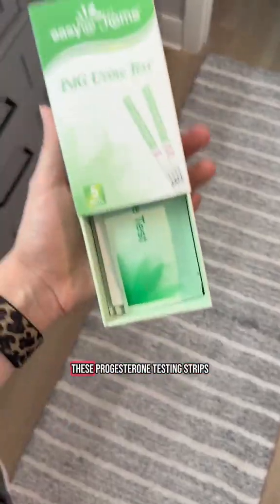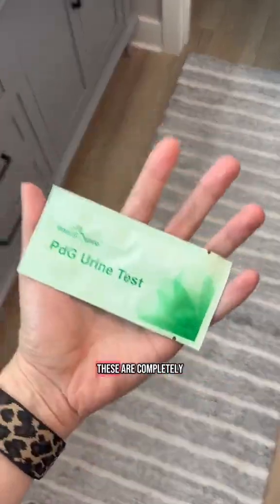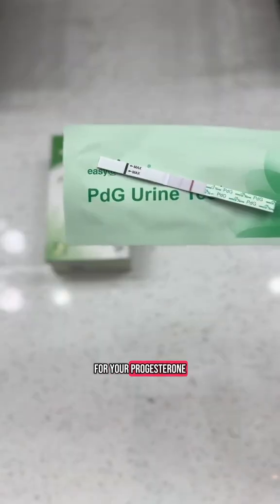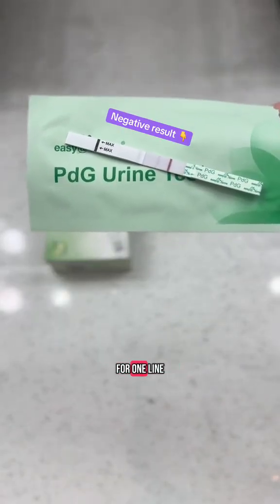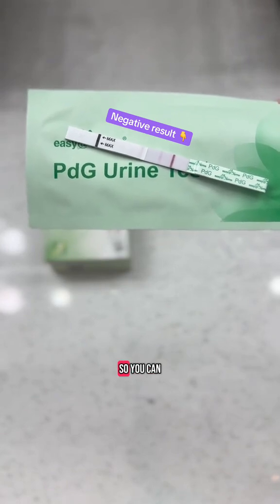Tracking Progesterone Levels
Have you ever wondered if you’re ovulating?

👉You can track ovulation and your fertile window not only with ovulation predictor kits (OPKs) but also with Progesterone strips (PdG).

Progesterone naturally increases after ovulation, it’s an important hormone for maintaining a healthy pregnancy.

👉You can test after you get a positive ovulation test to see if progesterone is present. Remember, with PdG, one line is a positive result and two lines is a negative result.

Grab your strips on Ama zon! 👏